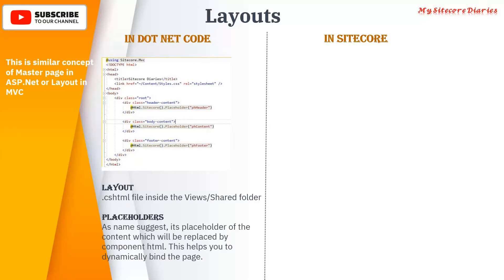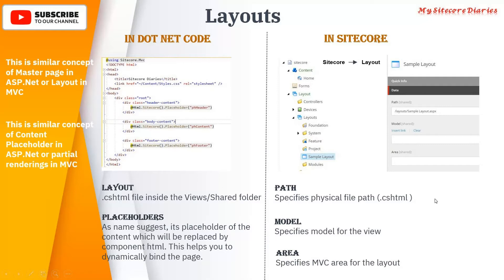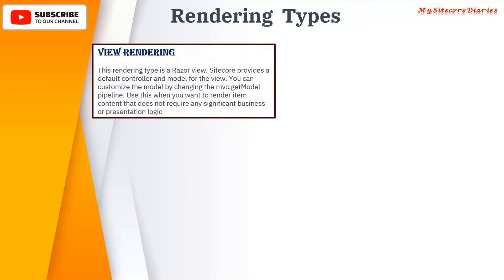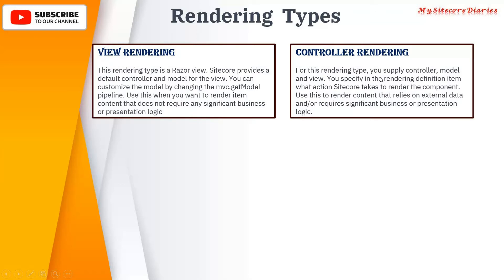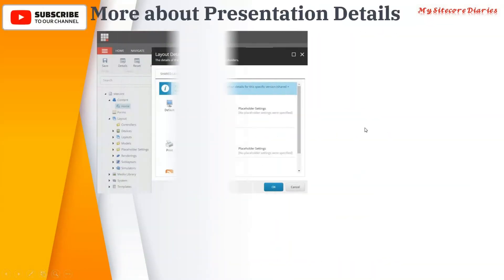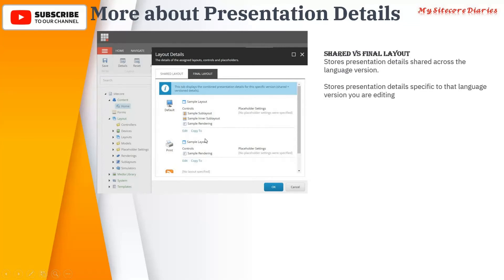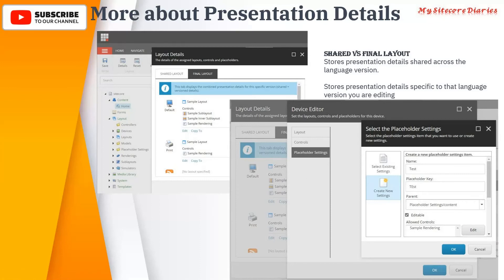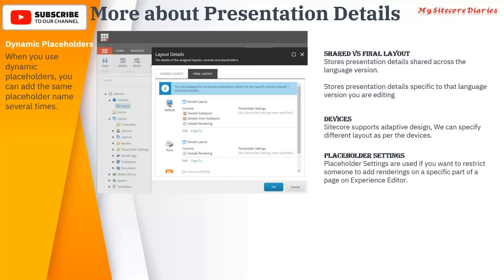11- Sitecore MVC Presentation Details - Layouts, Sub layouts and Renderings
You can watch this video if you are looking for -
what is the difference between a layout, sublayout, and rendering?
what is the difference between shared layout and final layout in sitecore?
what are the two types of rendering most commonly used in sitecore?
which are different types of rendering in sitecore?
layouts in sitecore what are sublayouts in sitecore?
presentation details in sitecore what is the use of rendering in sitecore?
what is item rendering?